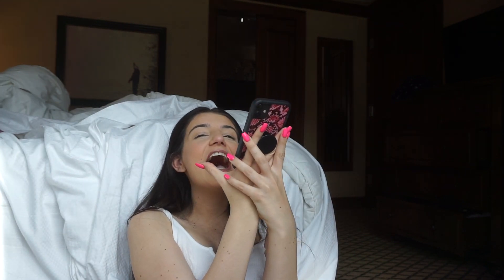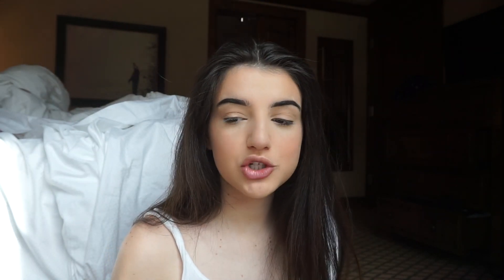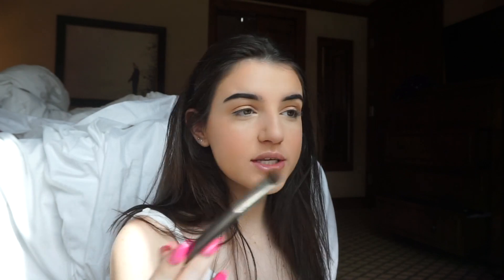my travel makeup routine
i upload monday, wednesday, & friday :)